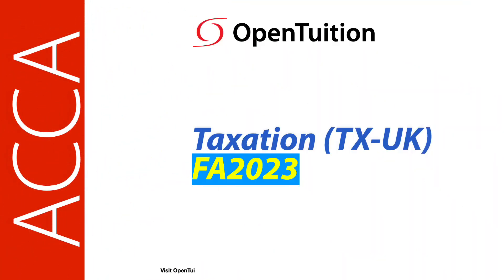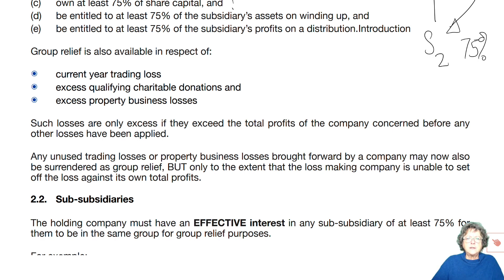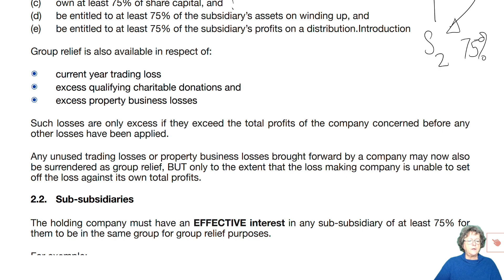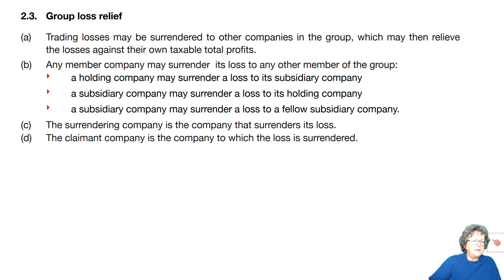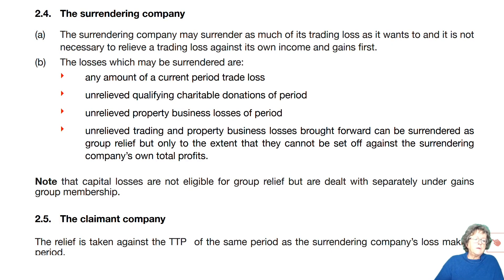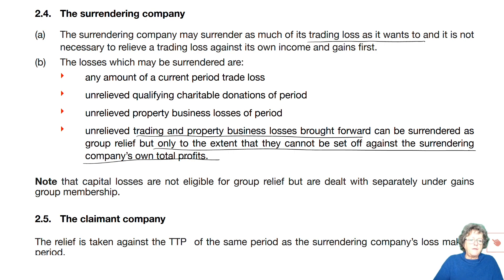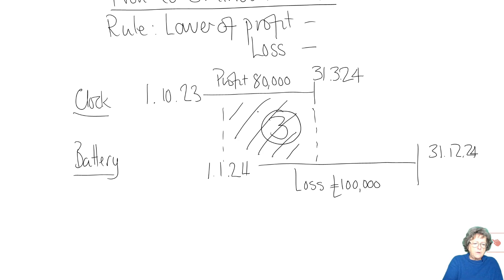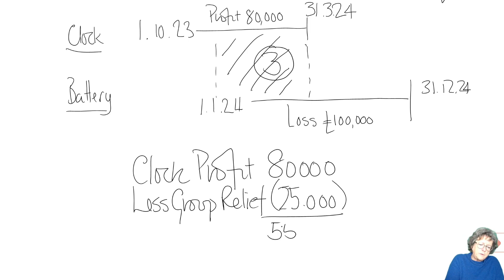Chapter 21 Corporation Tax – Groups (part 1) - ACCA TX-UK Taxation (FA 2023)